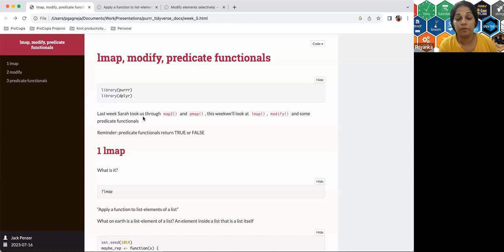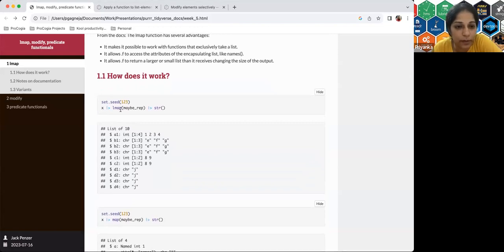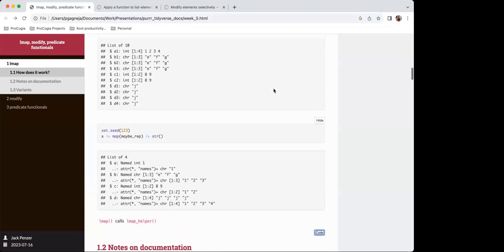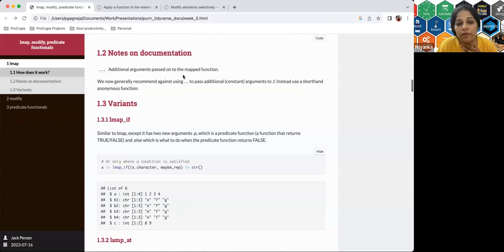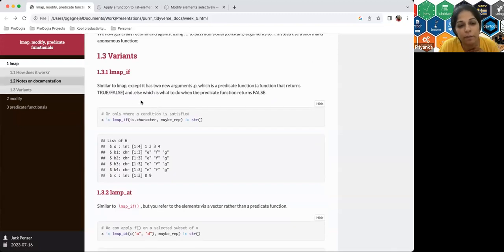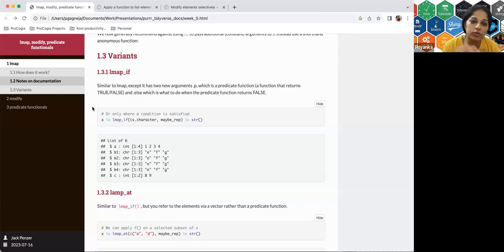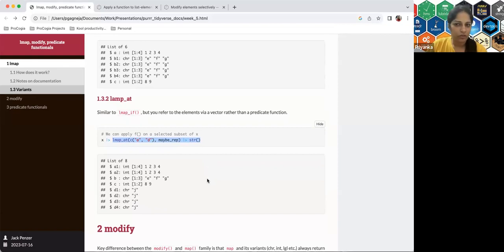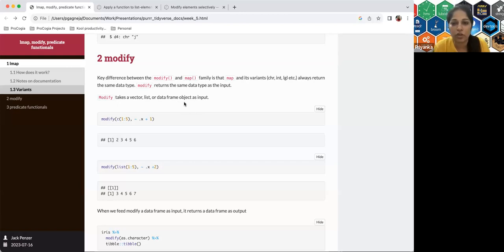tidyverse docs: lmap, modify (tidyversedocs01)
Priyanka Gagneja leads a discussion of the {purrr} package docs: lmap, modify. This club is seeking to read the {tidyverse} package docs "cover to cover". This meeting took place on 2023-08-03, with the R4DS tidyversedocs Book Club, Cohort 1.